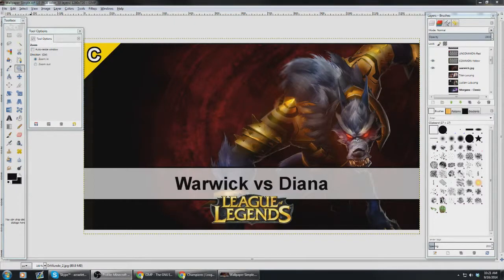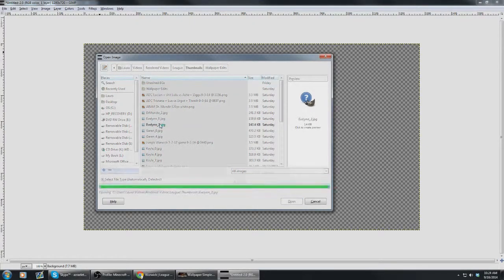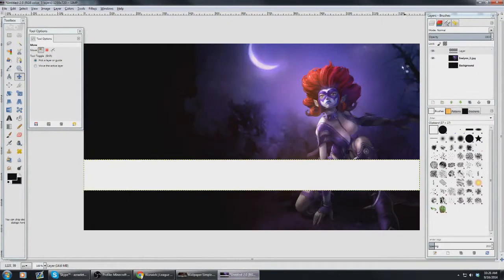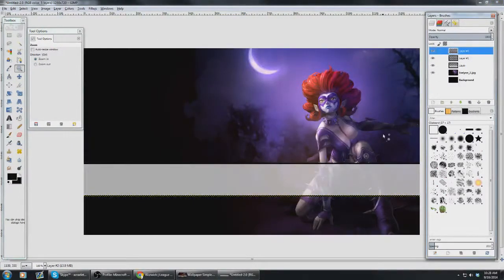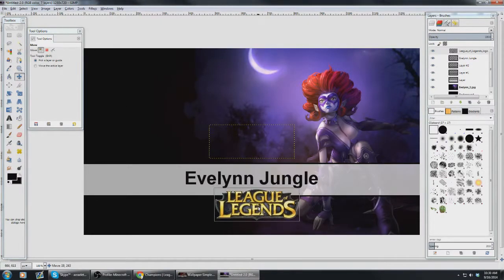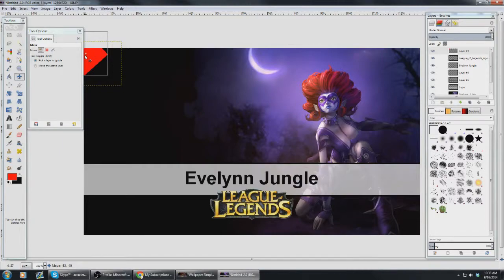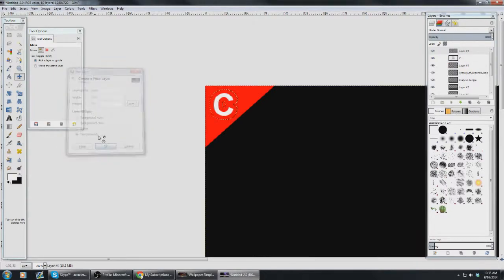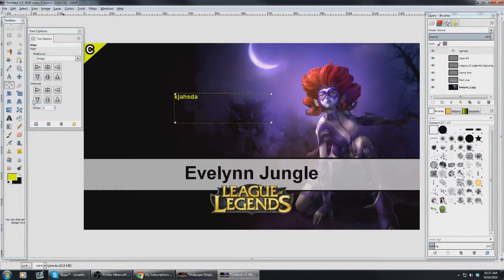Thumbnail Tutorial in GIMP - League of Legends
I decided to share my current process of making thumbnails for my League videos. I hope you find it helpful.